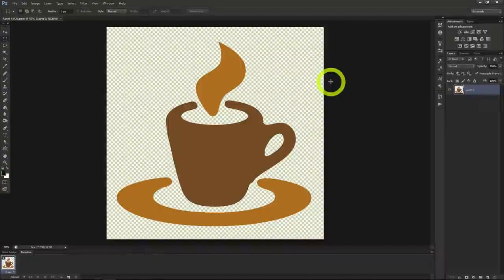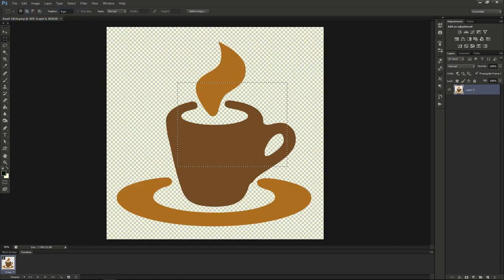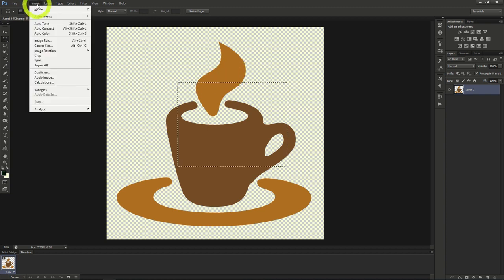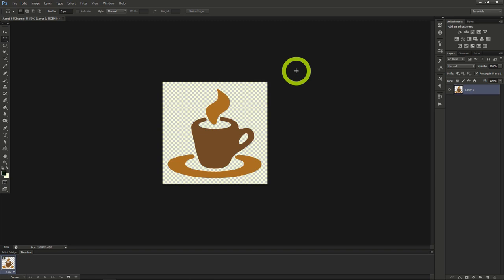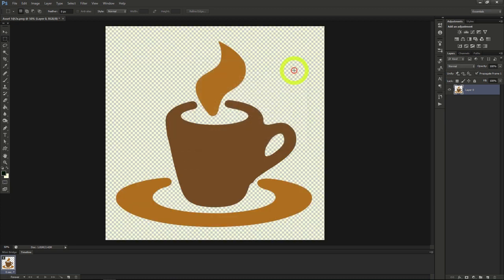Unleash Your Earnings Potential With Expert Graphic Videos / PS Cropping Resizing And Resolution